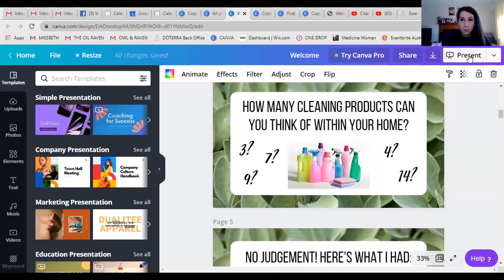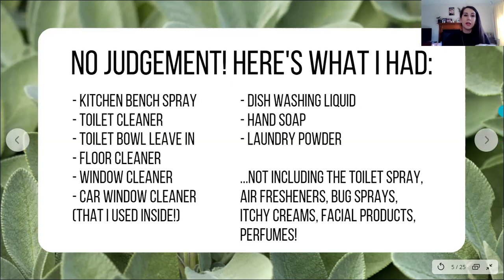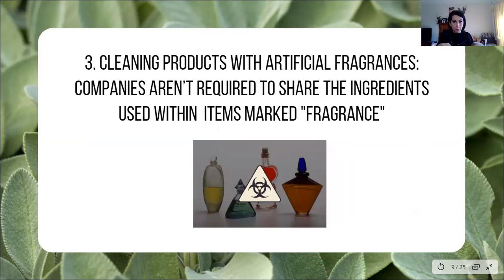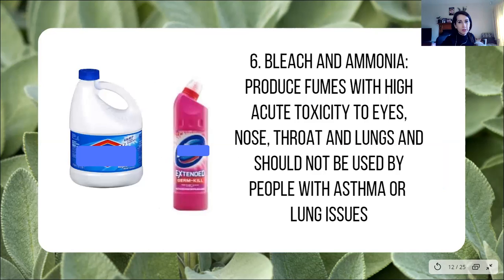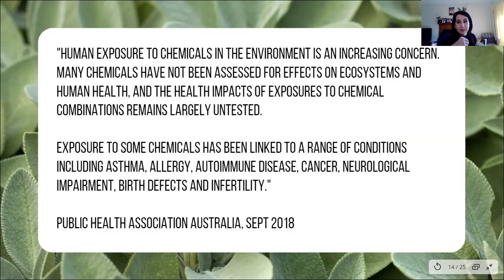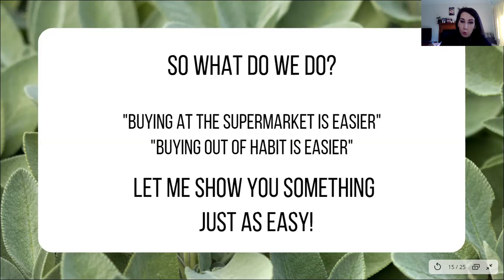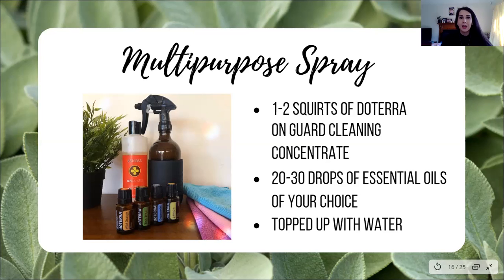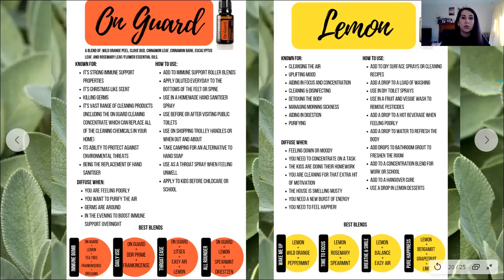Why cut the tox in the home?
Ever wondered why there is an increase of people moving towards natural products and going "low tox"? In this video I go through a few issues that can crop up when you use supermarket cleaning products on the regular.